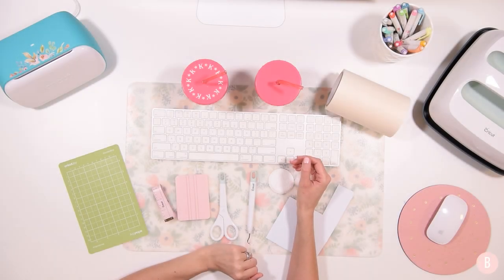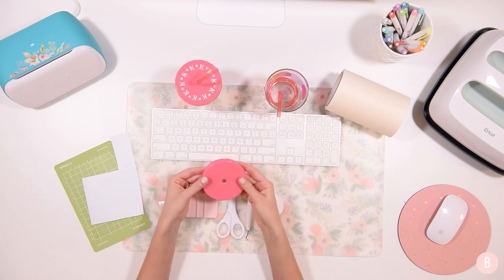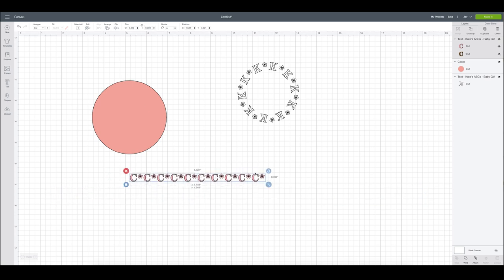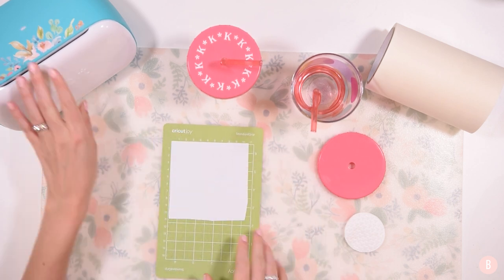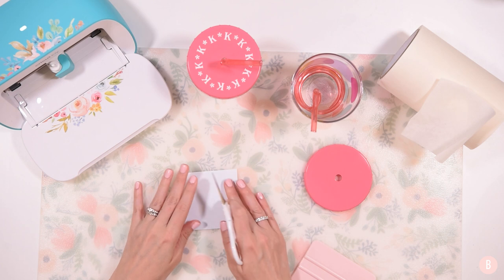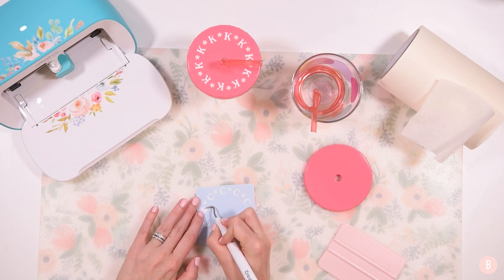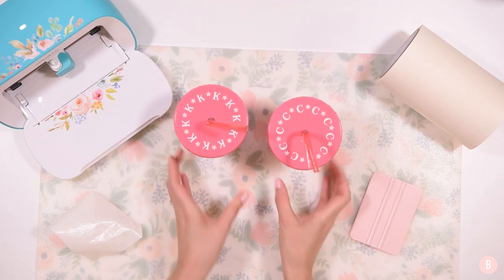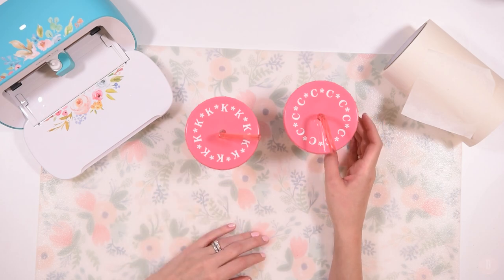CRICUT JOY CUPS WITH CURVED TEXT!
Learn how to quickly curve text in Design Space to create circular designs that are great for personalizing the tops of cups!

🎀 White Oracle 651 Matte Vinyl